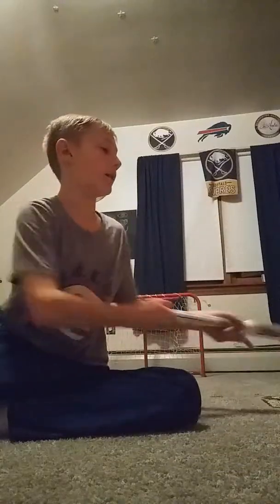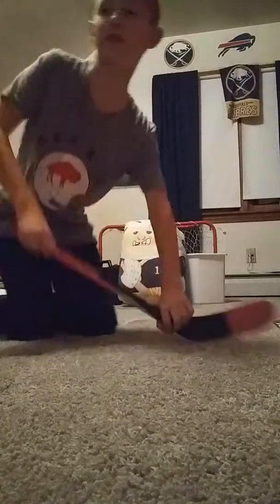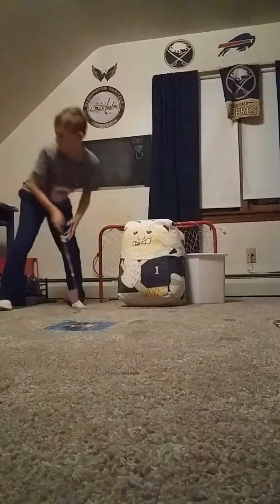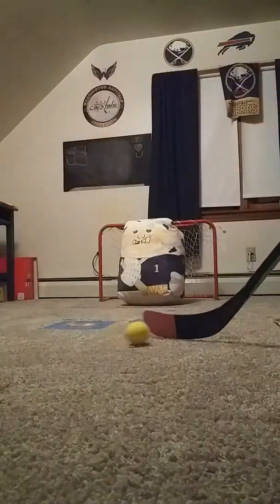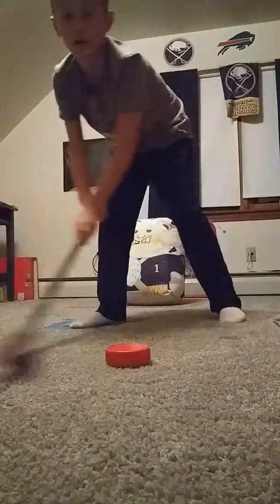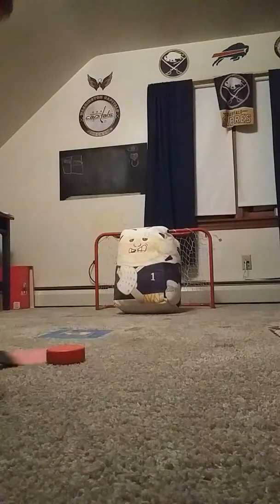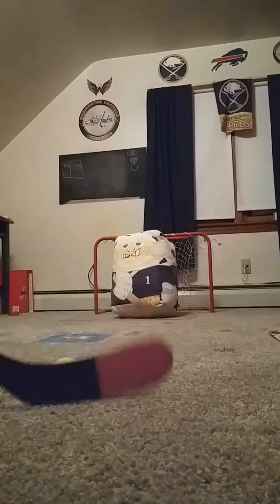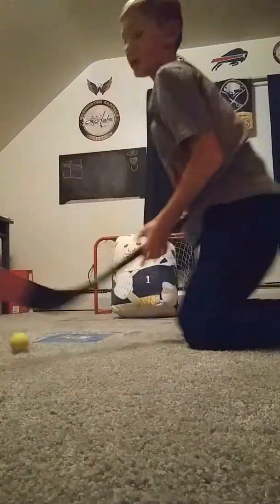Best deaks in mini hockey